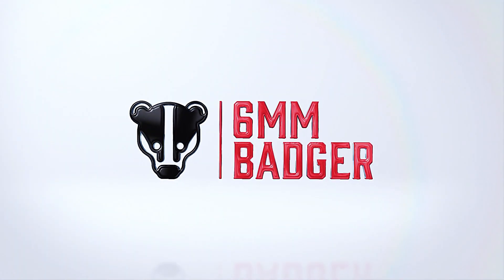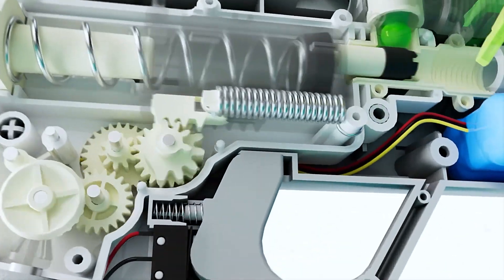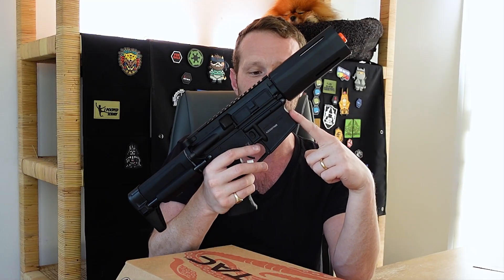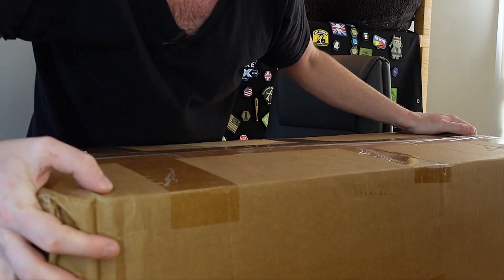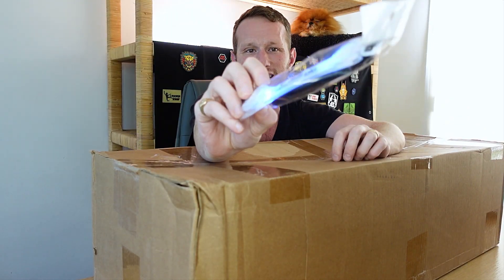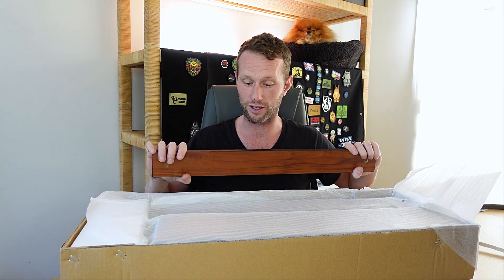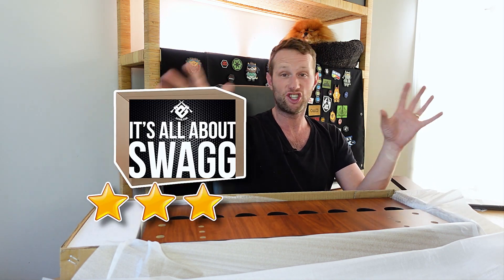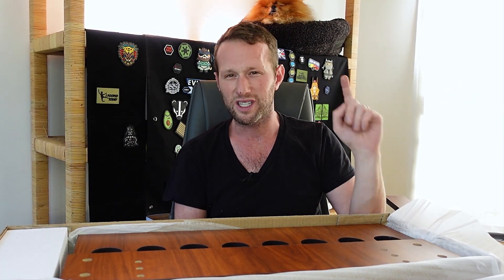Box of AWESOMENESS or SWAGG PACK???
Have you ever bought a BOA or a Swagg PACK???  Watch this video to see what I think!!!

6MM BADGER AND GEORGE MERCHANDISE AVAILABLE!!!